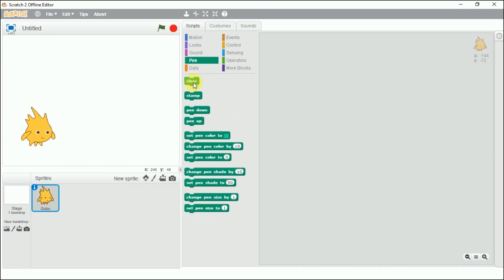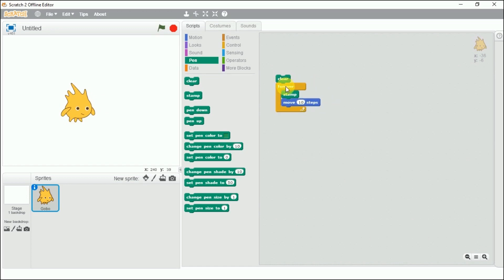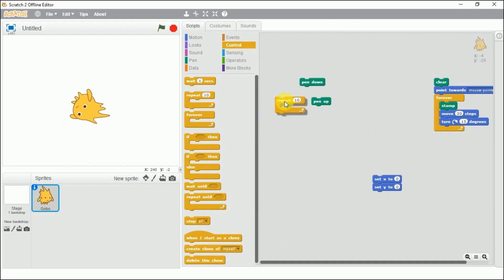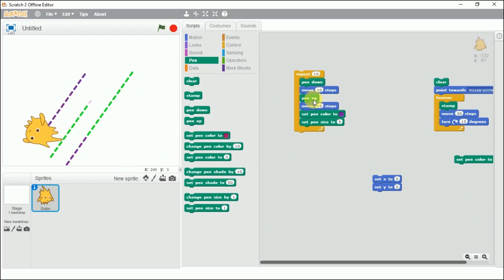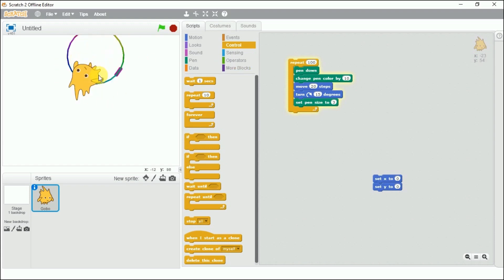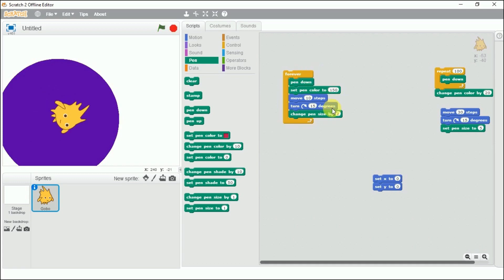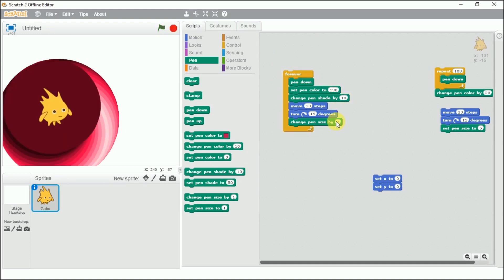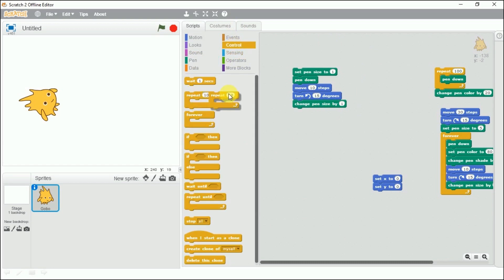Pen - Block | Topic 9 | Learn to Code Scratch | All Computer Classes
Pen - Block | Topic 9 | Learn to Code Scratch | All Computer Classes | Programming with Scratch.

In this video we are going to learn about pen block. We will learn how to use the pen blocks for various animations in scratch.